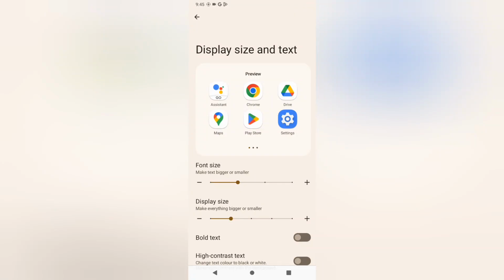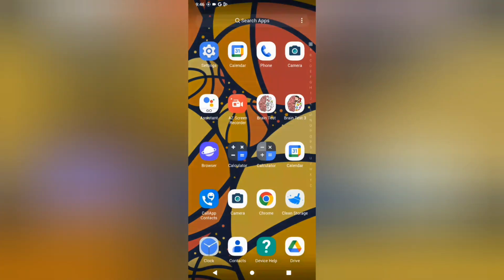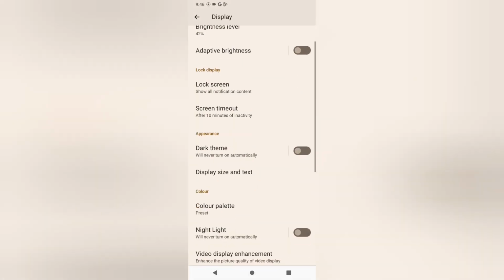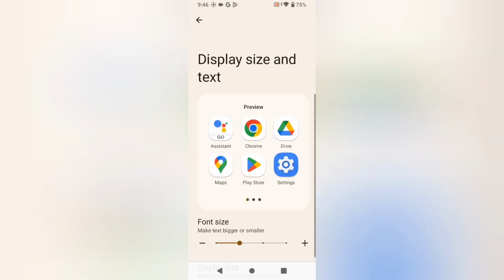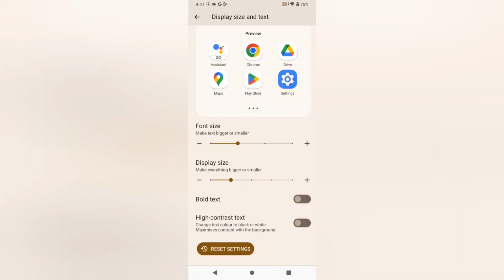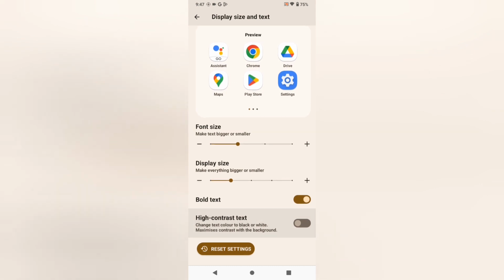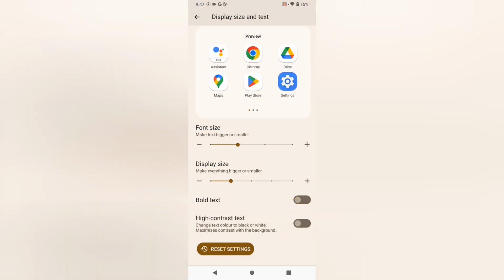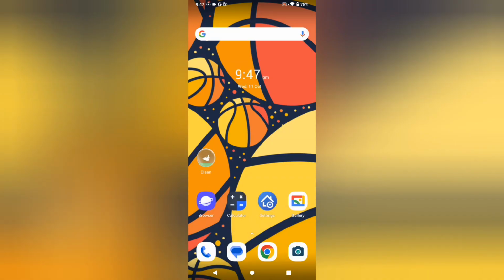how to change icon size on motorola Razr 5G, motorola Razr 5g icon Change kaise kare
motorola Razr 5g icon Change kaise kare
how to change icon size on motorola Razr 5g
moto one fusion plus disassembly
motorola one fusion plus frp bypass
motorola one fusion plus hide apps
motorola one fusion plus camera settings
moto g32 font style change
moto e40 font style change
moto g4 plus full screen gesture
moto g62 display settings
moto g14
moto g40 fusion display settings
moto e13
motorola g32
moto full screen display settings
moto g32 full screen display
moto g13
moto e4 plus full screen display
how to change font style in moto g32
moto mobile font style change
moto e4 plus font style change
how to change theme in moto e4 plus
moto g60 font style change telugu
moto e4 plus message ringtone set
realme 10
motorola g62 5g
how to change display size motorola

Best powerful CPU under 10k

60-Inch Tripod with Bag

7 Socket 6A Extension Board

multiplug Extension